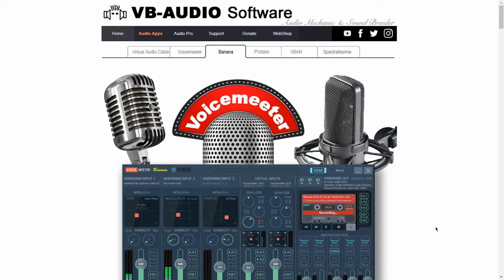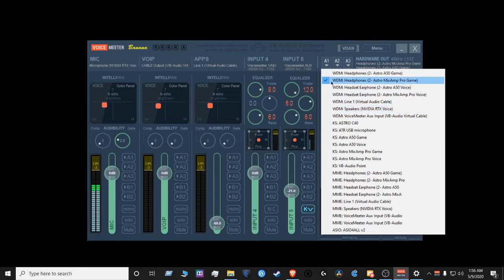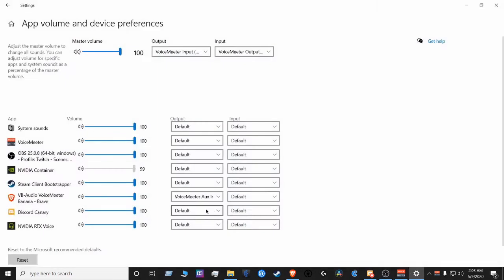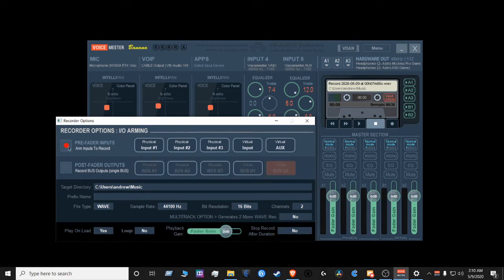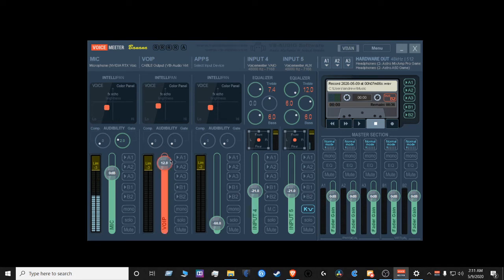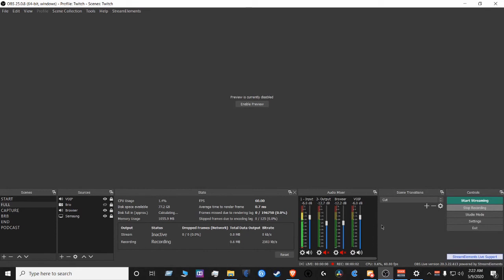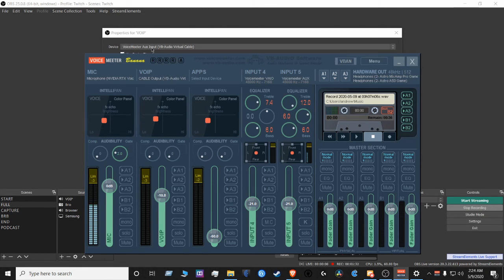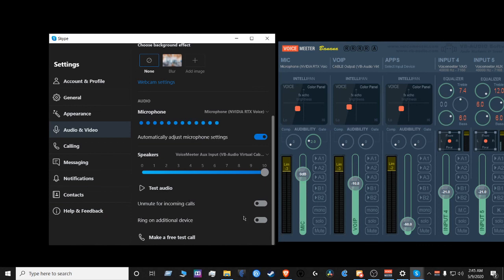How To Setup Voicemeeter Banana | Short Guide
In this short guide, I go over how to setup voicemeeter banana - an alternate routing method for virtual audio cable. I also go over - how to set default inputs and outputs in windows 10. how to set inputs and outputs in voicemeeter banana. How to set limiters in voicemeeter banana. How to set intellipan in voicemeeter banana.  How to set up discord with voicemeeter banana. How to set skype with voicemeeter banana. How to set up OBS with voicemeeter banana . ALL OF THIS is included in this step by step guide to setup voicemeeter banana.